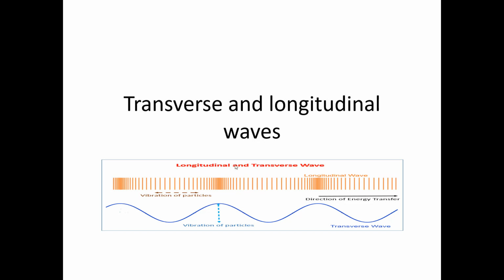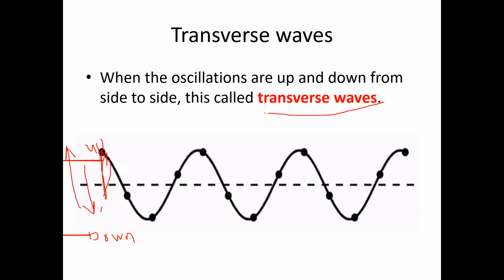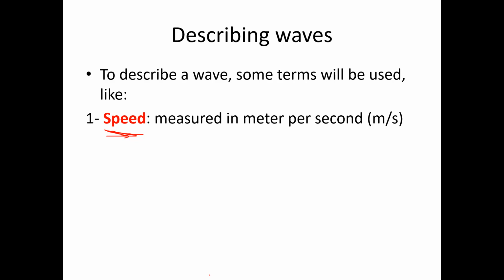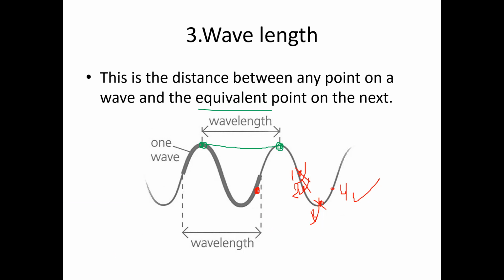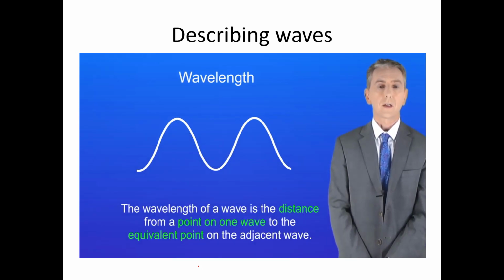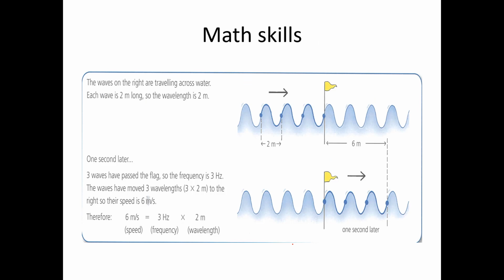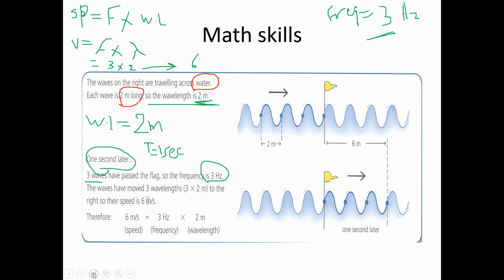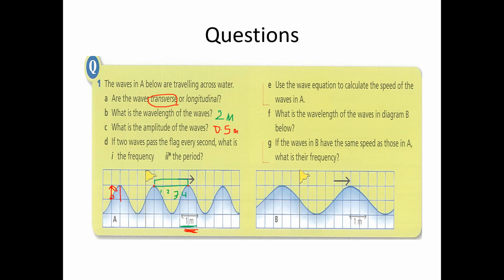6 1 Waves IGCSE physics